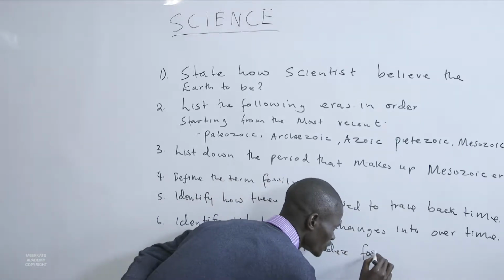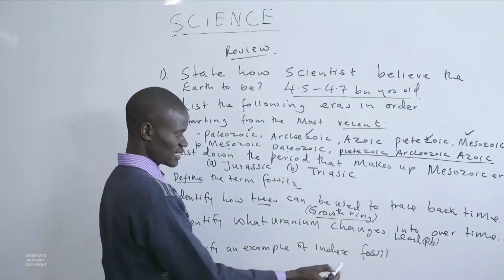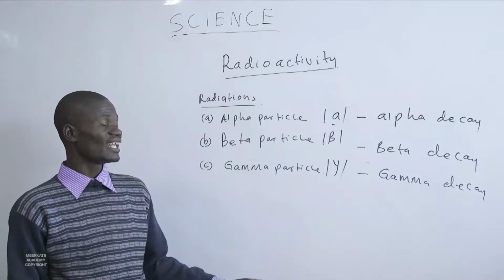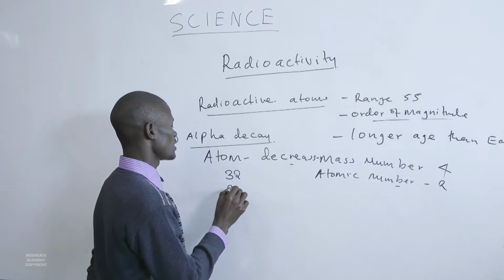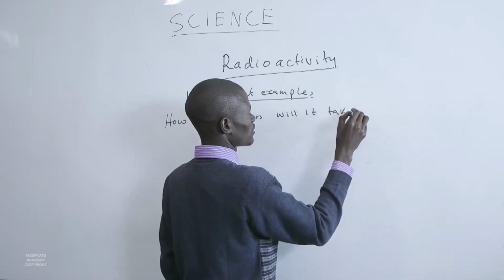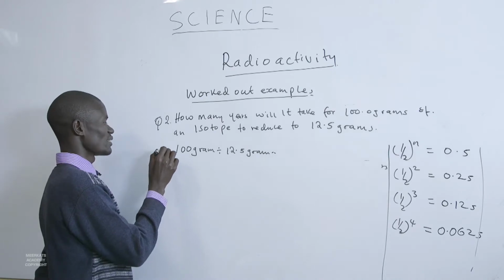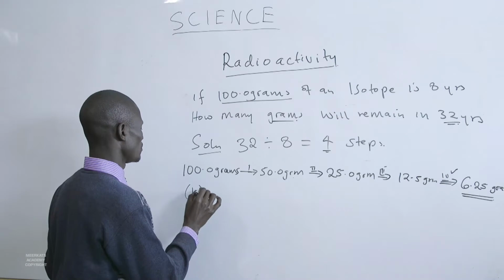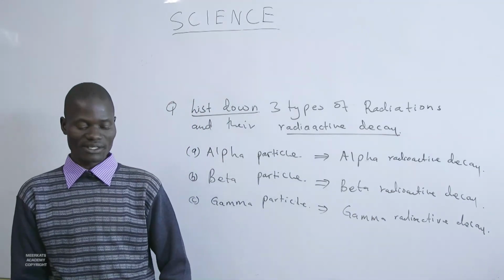237 Mr Juma Moses Radioactivity SCIENCE YEAR 9